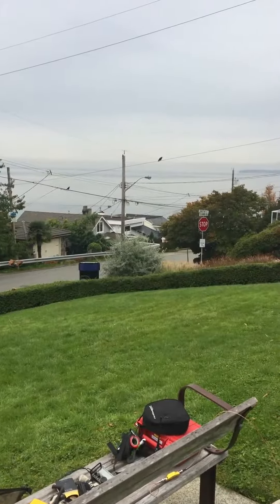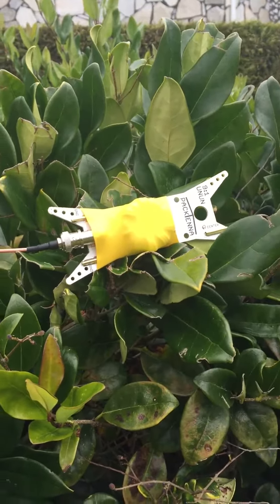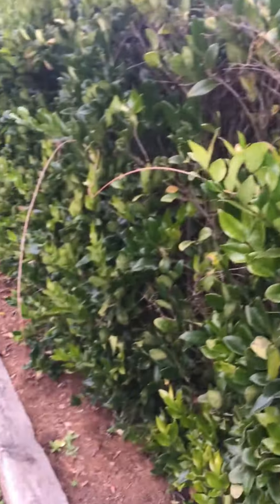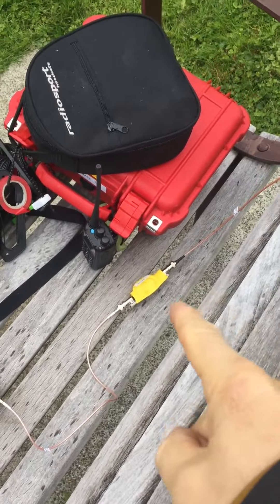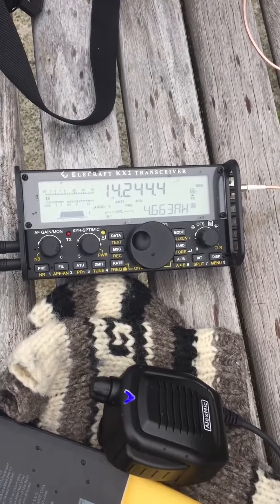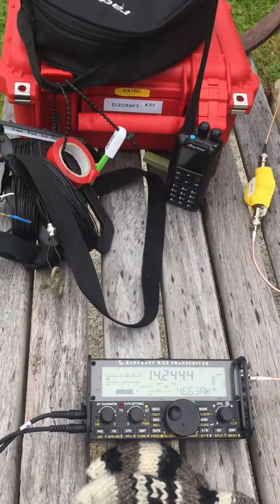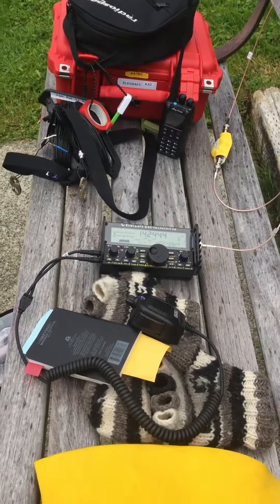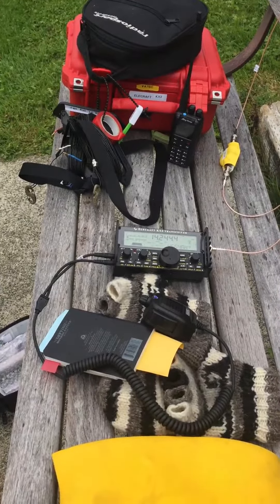Elecraft KX2 and the Packtenna - park portable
Rained out just as I got set up. Murphy's Law of ham radio when you forget a tarp.